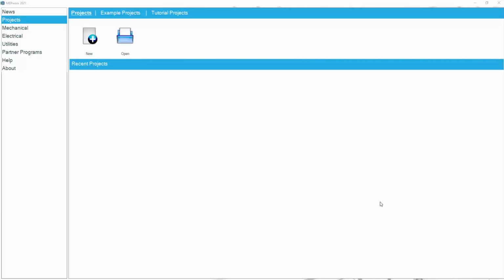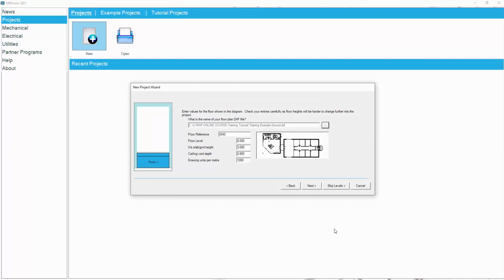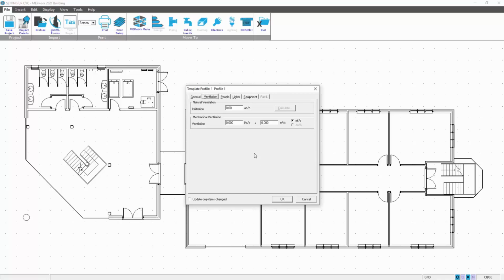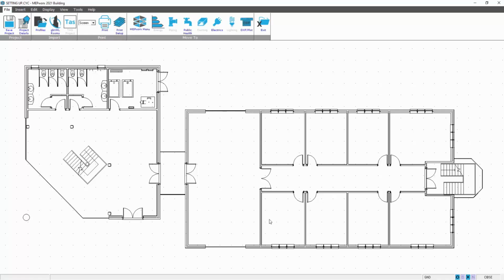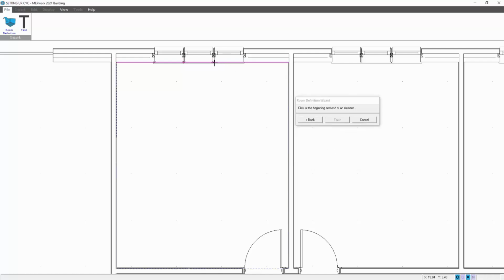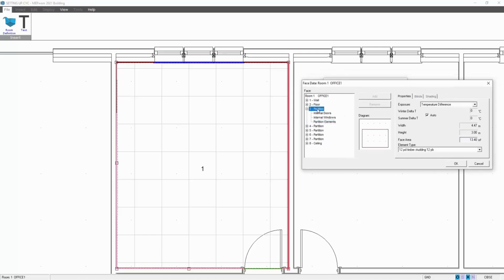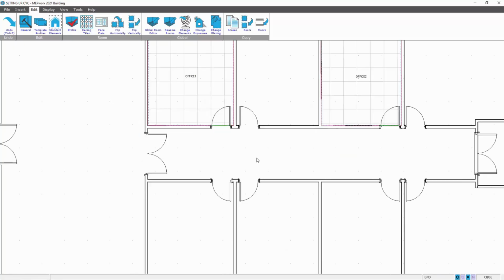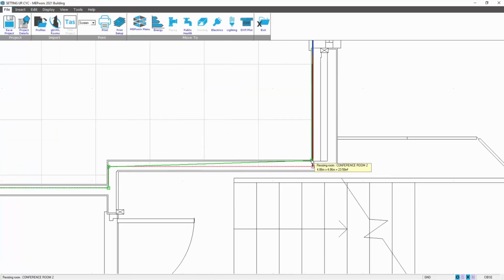STARTING PROJECT AND ROOM DEFINITION